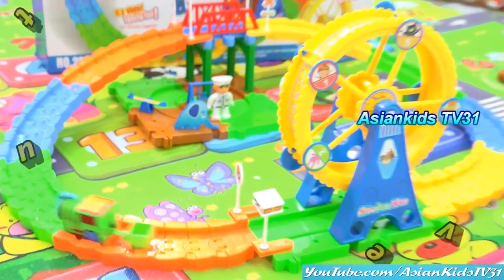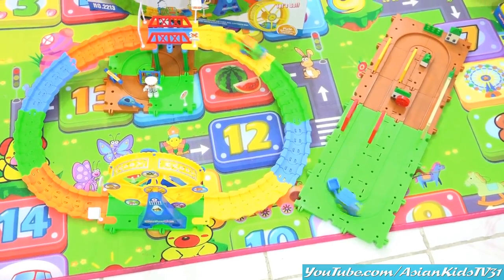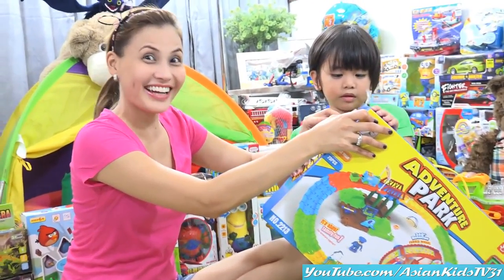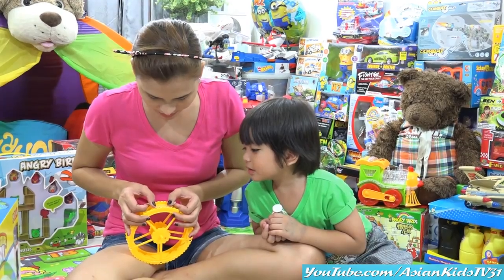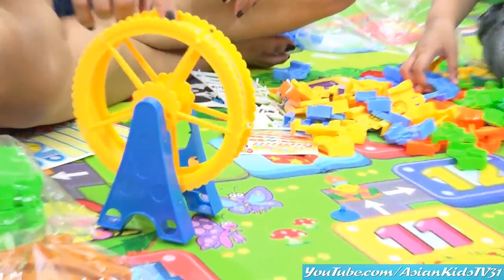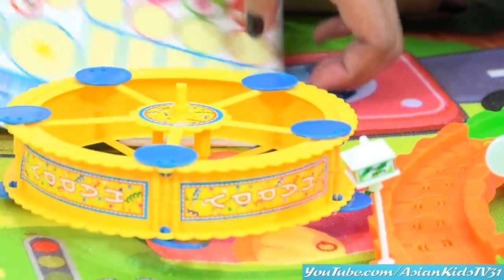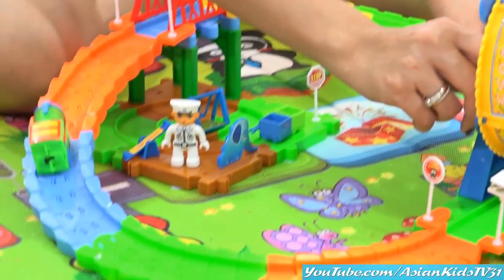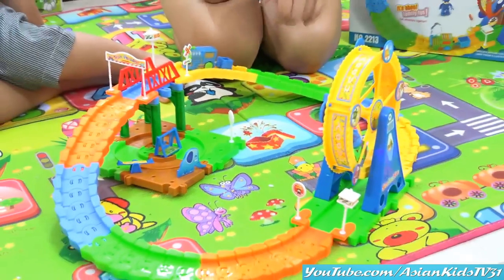Theme Park and Train Play Set: Adventure Park Train Play Set Unboxing and Playtime